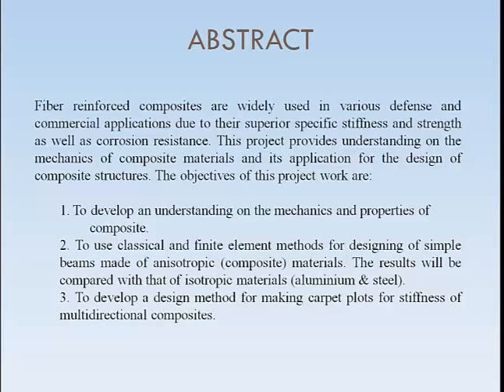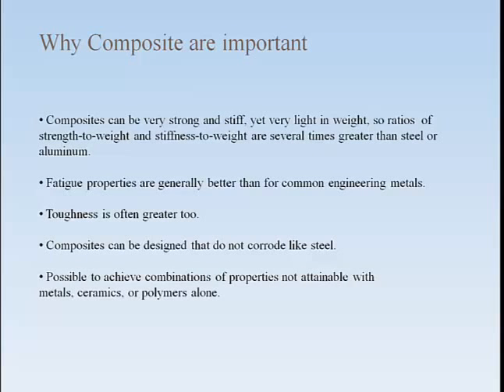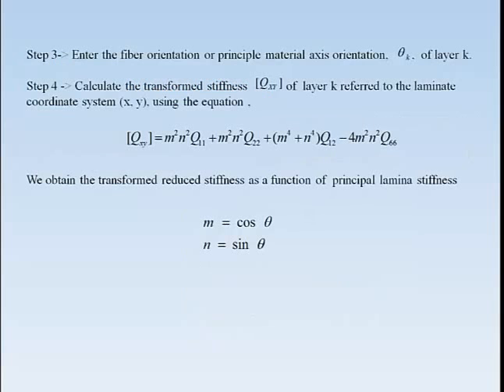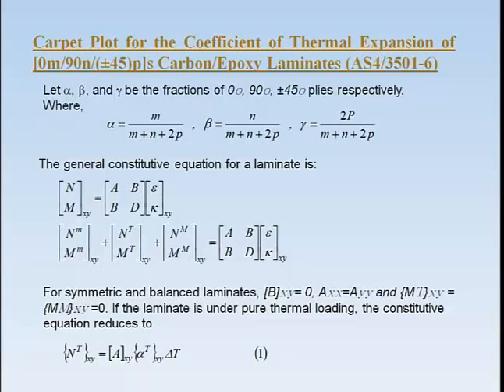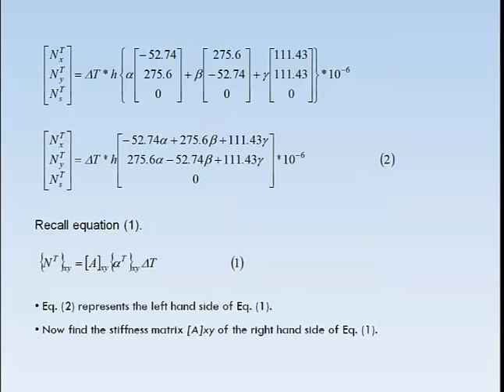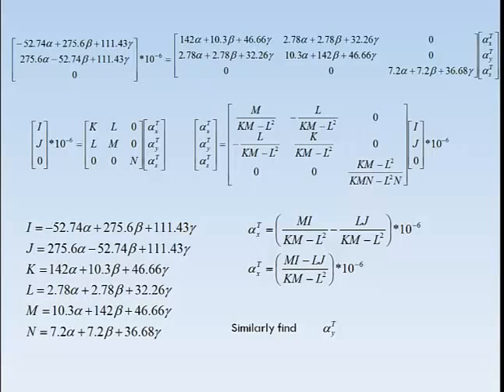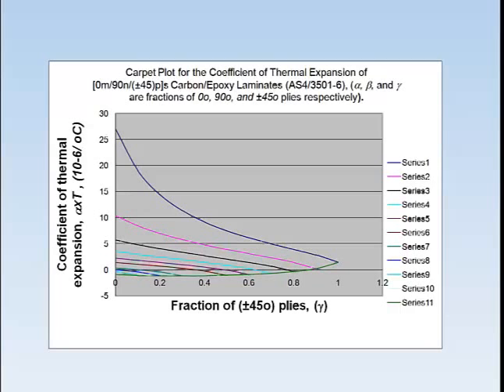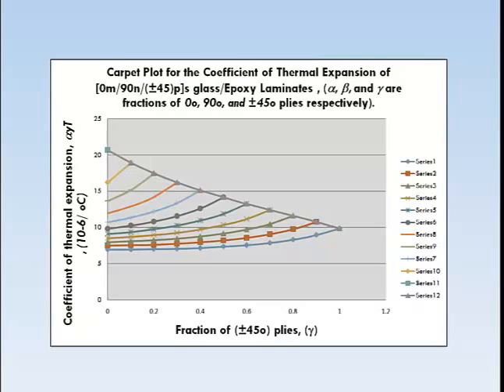CompositeMaterial Finding Out The CTE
Project Video Uploaded by, Uday Rudra & Wasim Ahmed